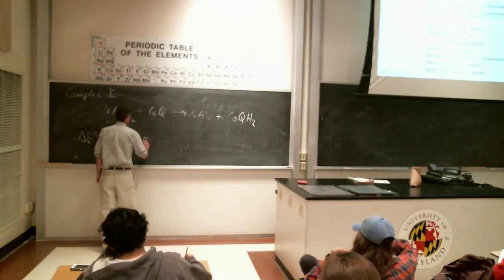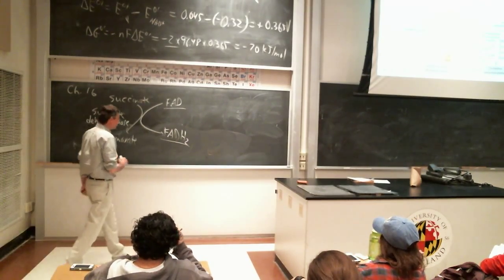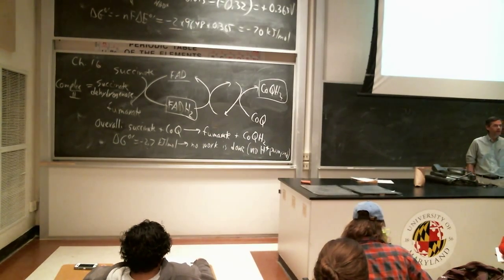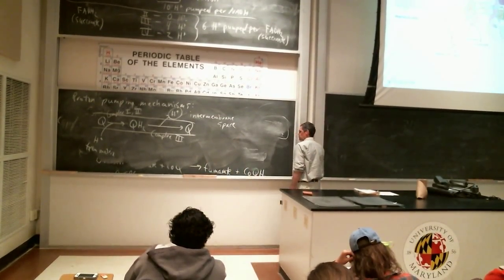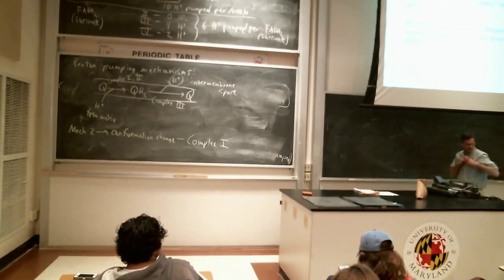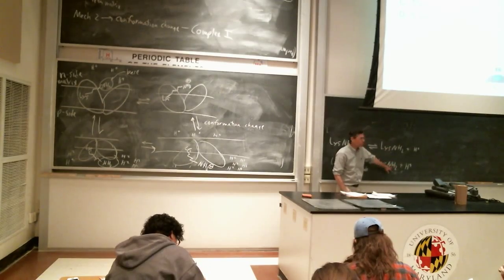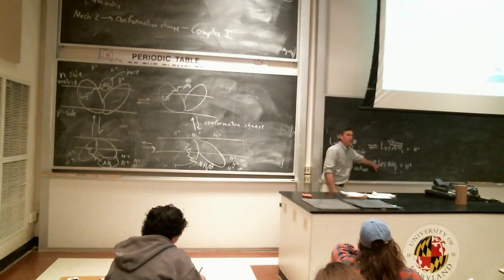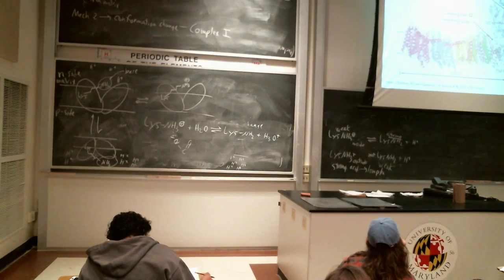BCHM 462 03/30